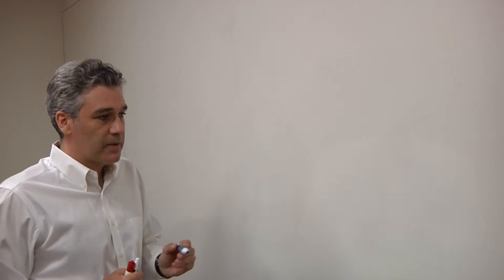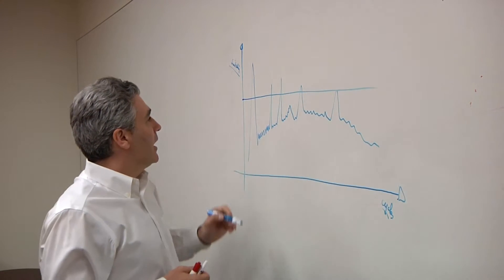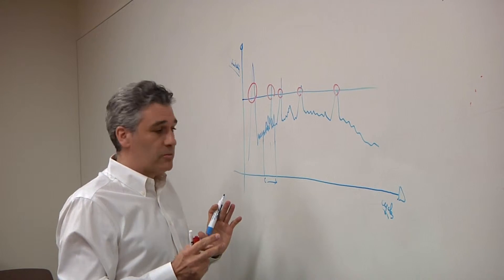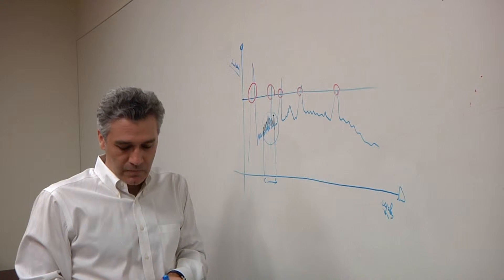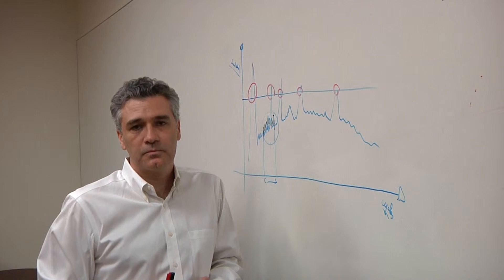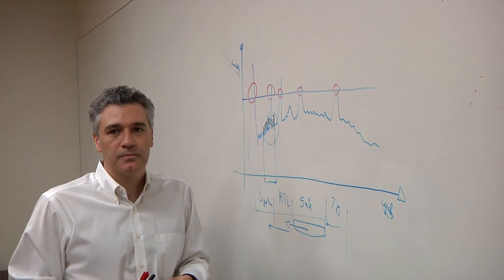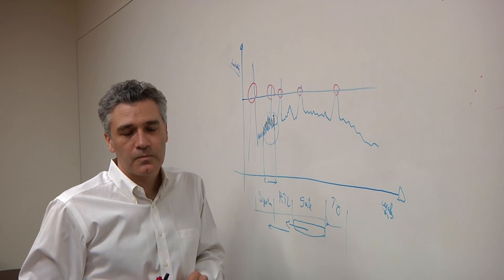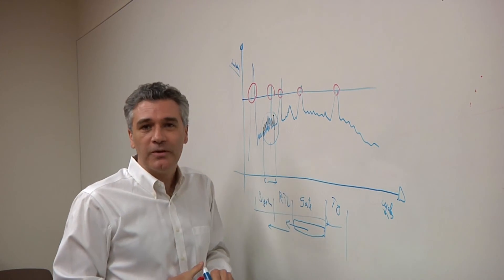Power Emulation (2015)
Jean-Marie Brunet, marketing director for Mentor Graphics' Emulation Division, talks with Semiconductor Engineering about why hardware-assisted verification is now required for power and where it works best.